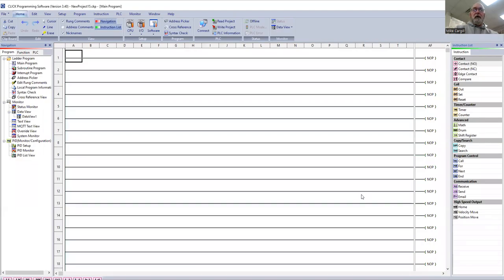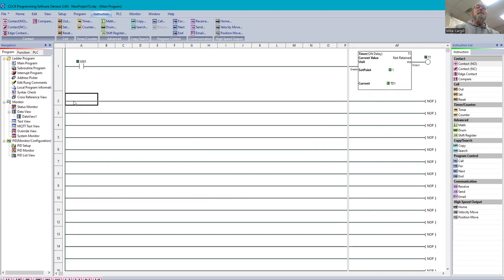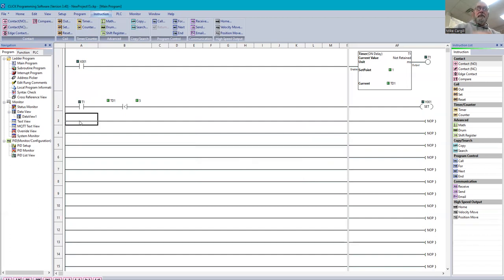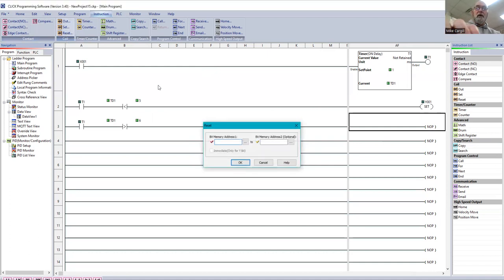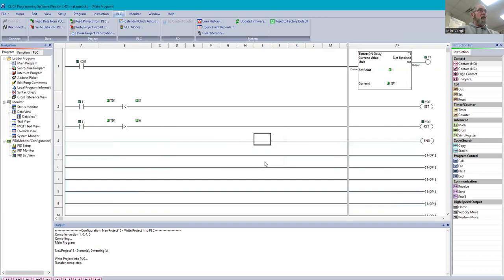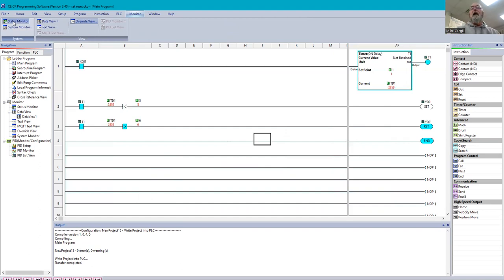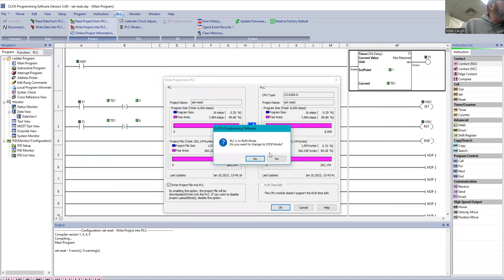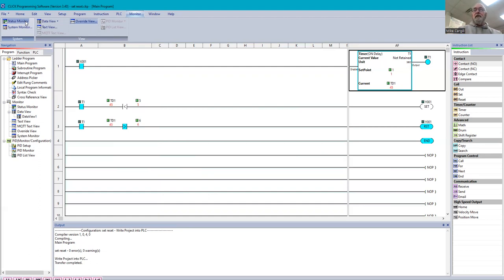CLICK PLC Set/Reset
Turning outputs on and off within the same program at various times